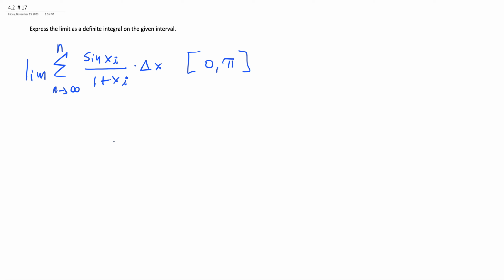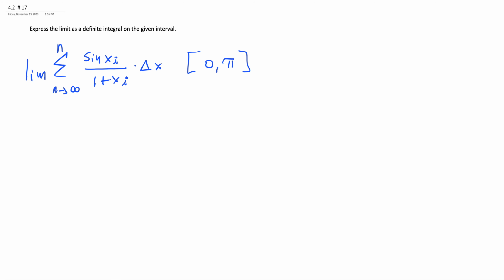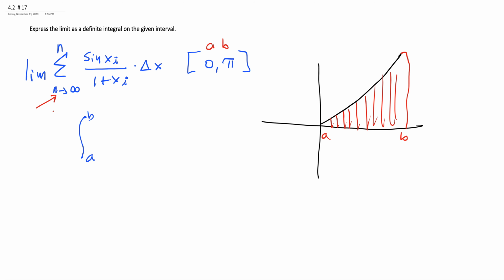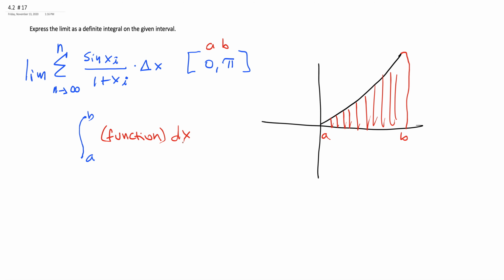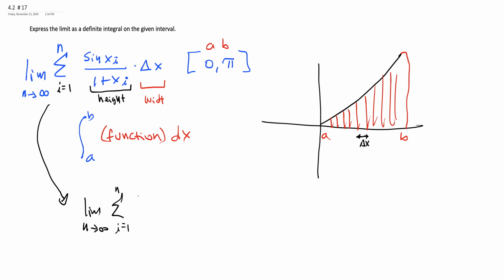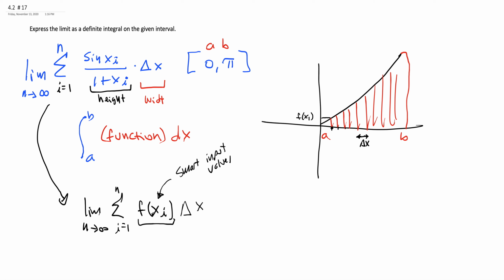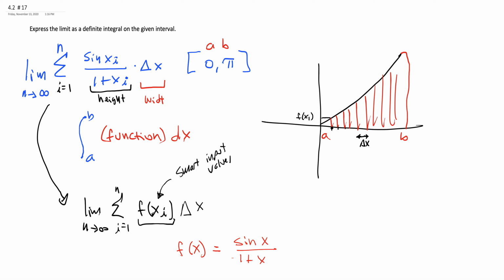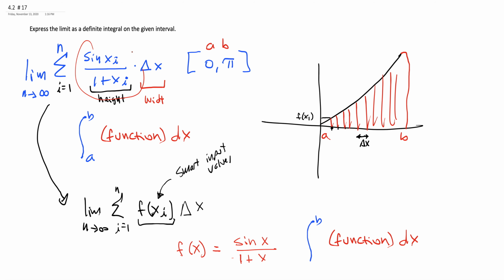Write limit as a definite integral on the given interval: Calculus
Learn how to express the limit of a definite integral over a given interval.